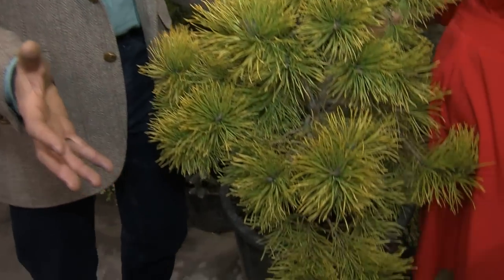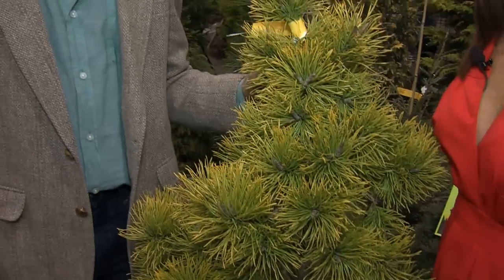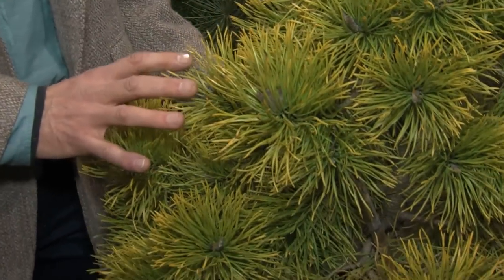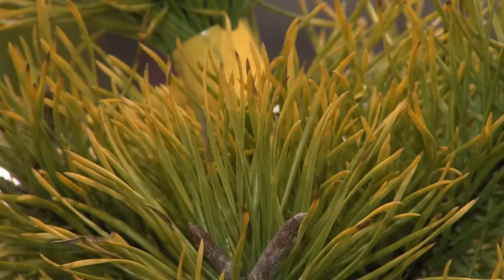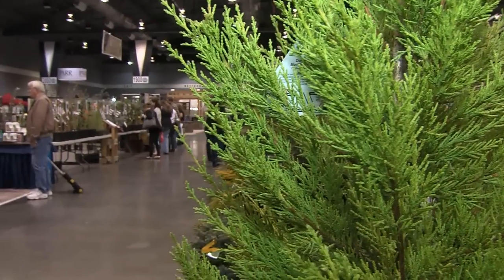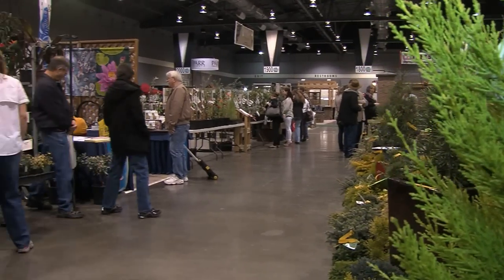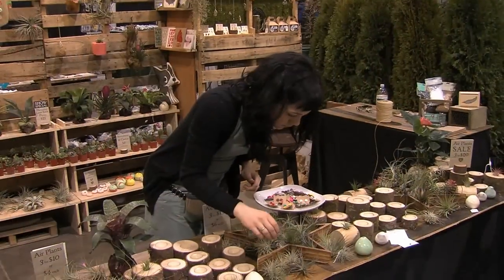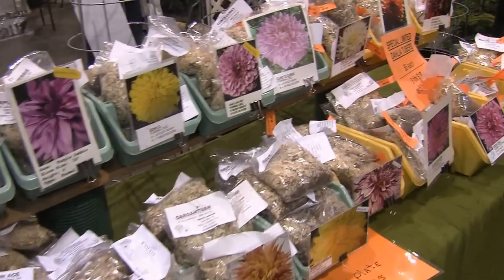The Plant Sale at the 2013 Portland Home & Garden Show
Holly interviews Phil Parker from the Portland Home & Garden Show and talks about plants for sale, and the unique varieties available